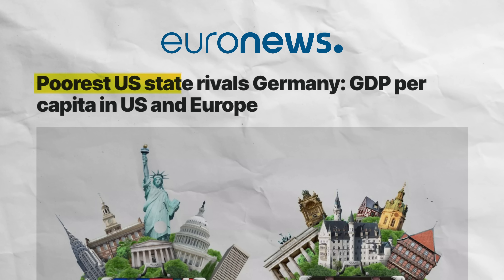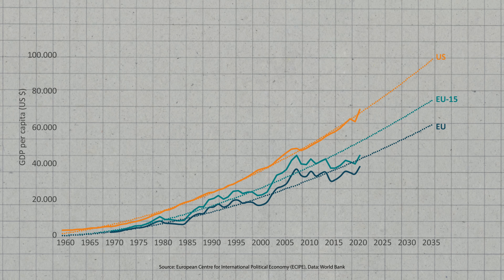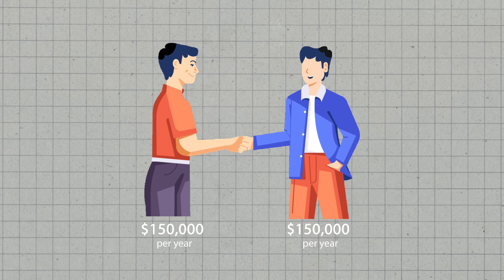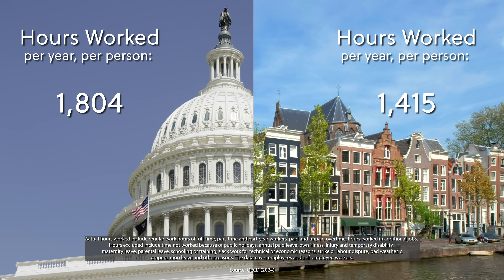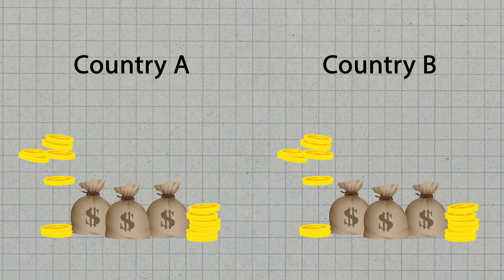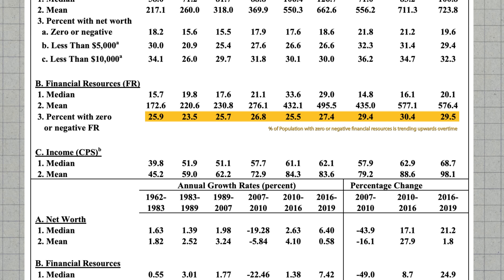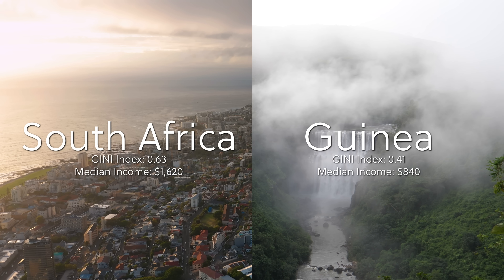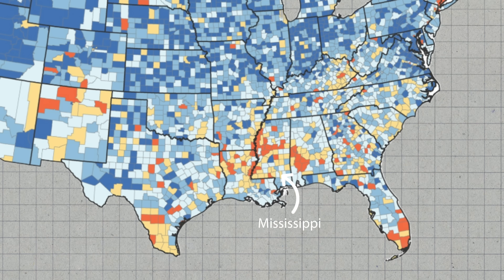The Stupidity of GDP per Capita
It’s the king of economic statistics. Gross domestic product is an important tool to measure the health and strength of a country’s economy, but it doesn’t always give a full picture (and is often grossly misused). So is there a better metric?

Chapters:
00:00 Intro
01:43 What is GDP per capita?
03:58 What does GDP NOT tell us?
08:11 The most glaring issue
10:20 A better metric?
13:31 Hear me out.

*All Sources at End of Video to Read More*

Recommended Viewing:
REACTION: "Europeans Become Poorer As Americans Get Wealthier" by the Wall Street Journal by @TypeAshton

Attribution:
Thank you to AP Archive and the Library of Congress for access to their archival footage.
Stock footage and others clips by Getty and Envato Elements

Narrated and produced by Dr. Ashton Schottler